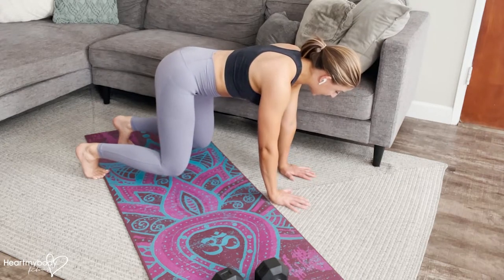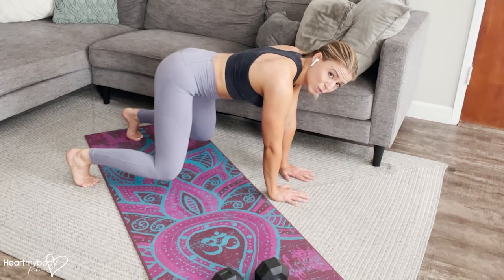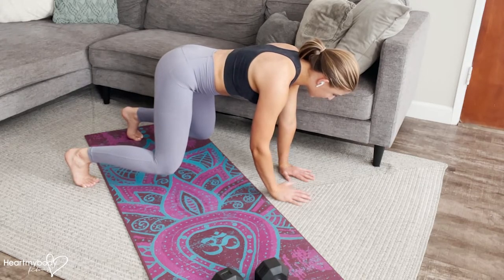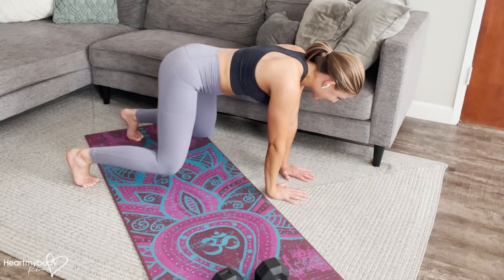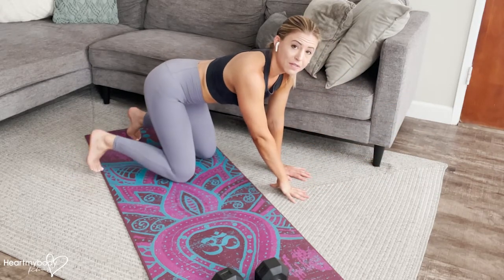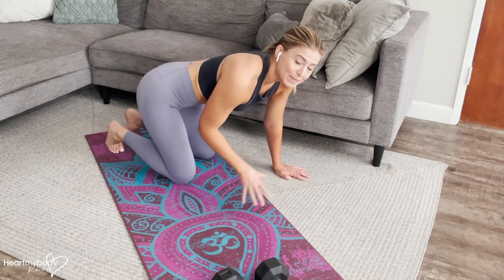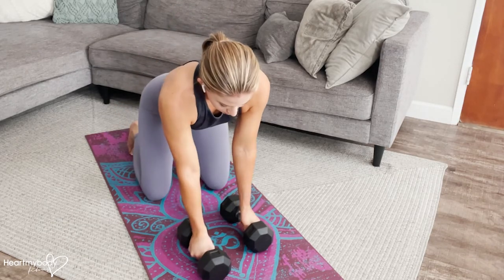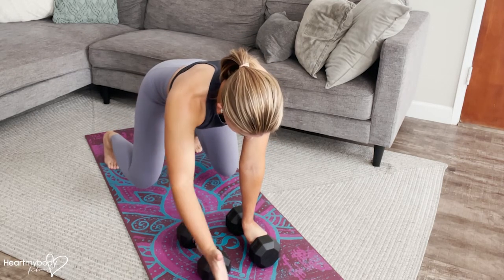How to do a Tabletop Hold with Arm Reach